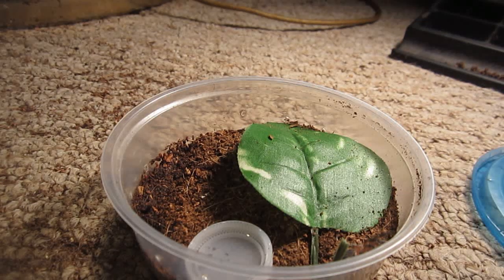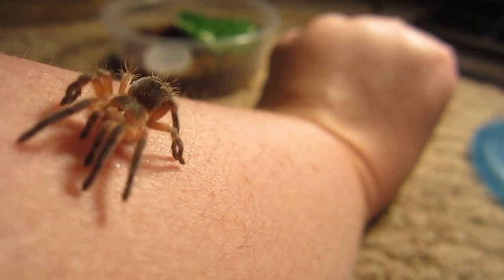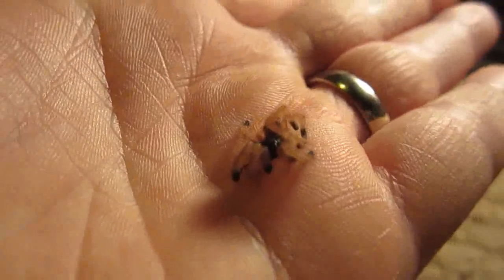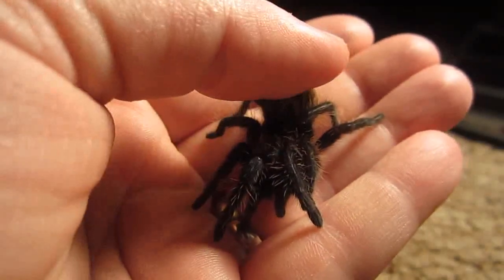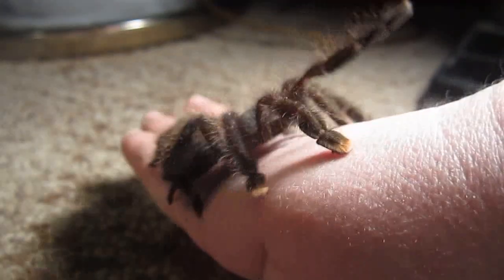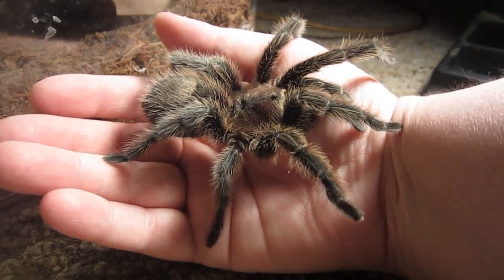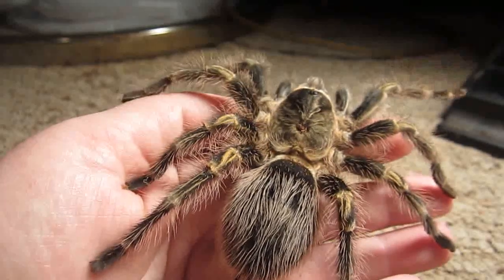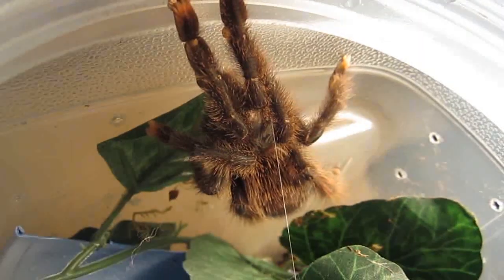Ramblings And Handlings Of Some Tarantulas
Get something to drink and a huge bag of popcorn while you listen to me ramble about some of my ts.